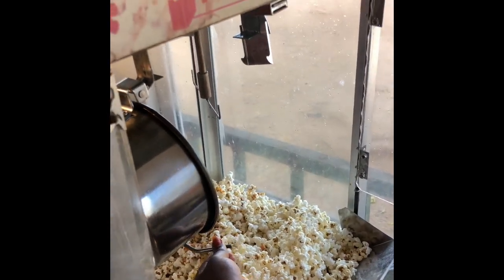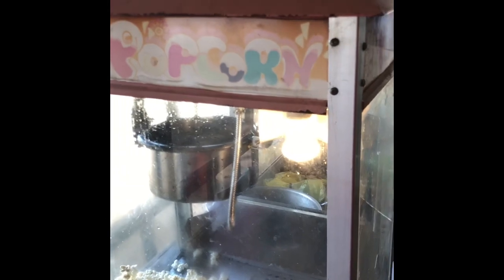HOW TO MAKE POP CORN FOR BUSINESS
How To Make Pop Corn for Business.Popping Corn for business is totally different from popping for home use, in this video we will practicalize on how to pop corn for business purposes.